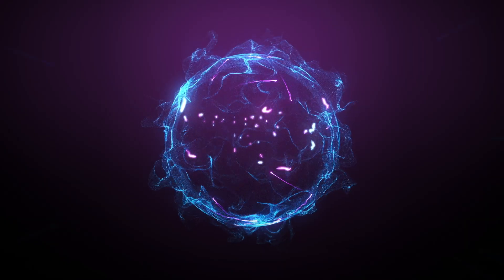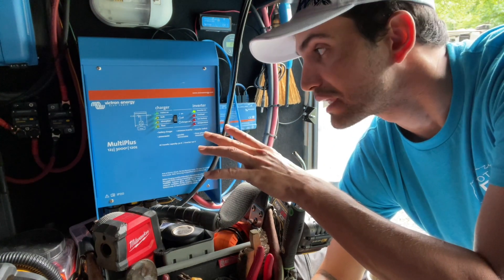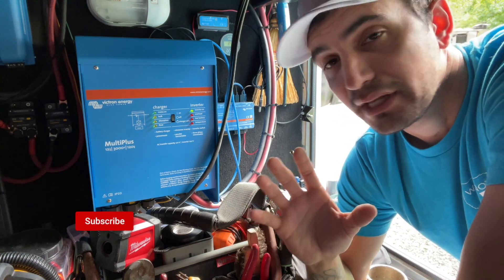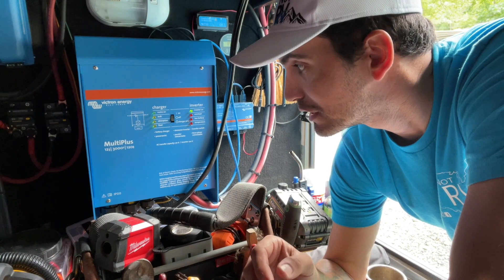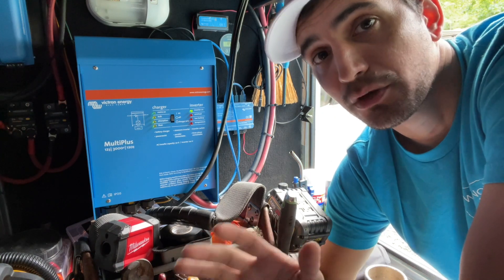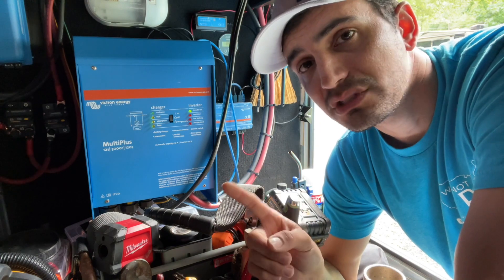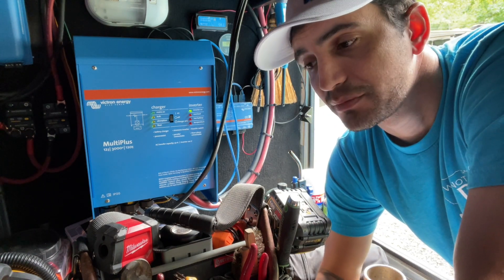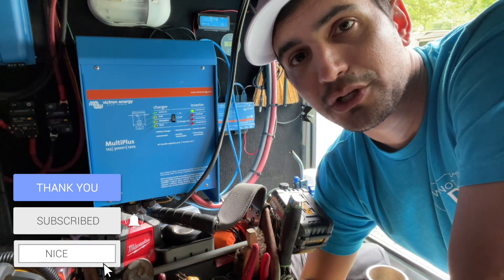What is a Victron Multiplus - Why Not RV: Ep 68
Order all Solar and Victron related gear from RV Solar Connections

Why Not RV: Ep 68 - What is a Victron Multiplus. This week I talk about the Victron Multiplus. What is it? Is it worth the cost? Is it the right inverter for you? If by the end of this video you have more questions, be sure to drop a comment below, reach out to me in an email by visiting whynotrvusa.com, or join the discussion online at our facebook group.